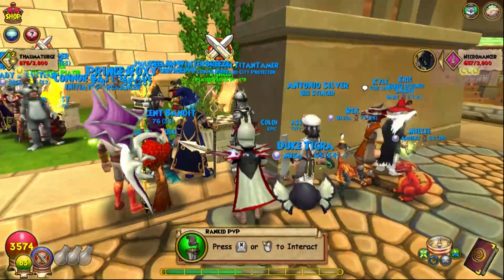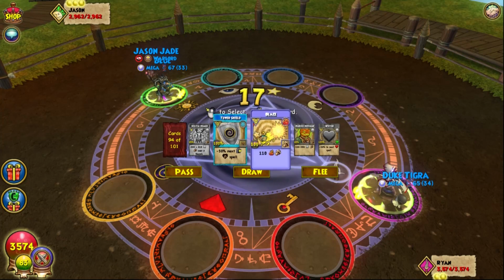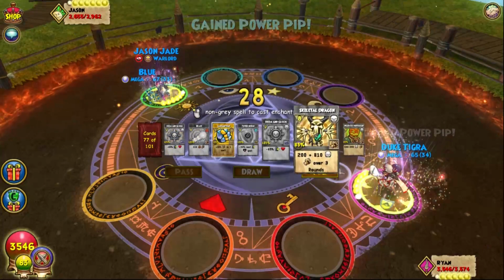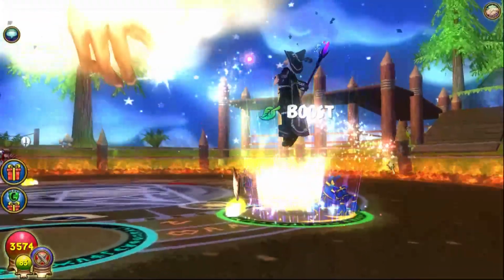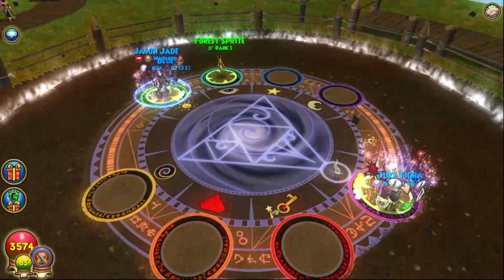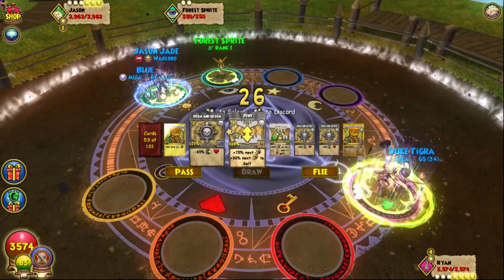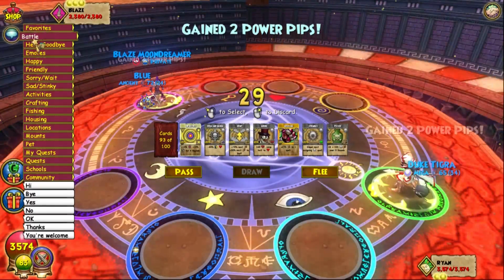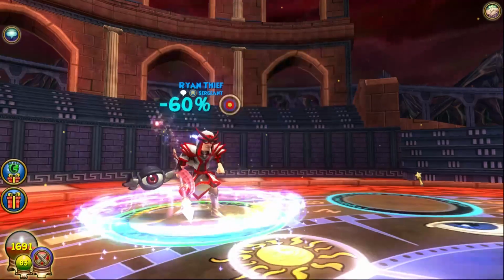Wizard101 Legendary 60 Death PVP - Storm Efreet?!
Today we're keeping it going with legendary pvp! This is also the last legendary character on my account until my balance is ready. I hope you guys enjoy the content today!